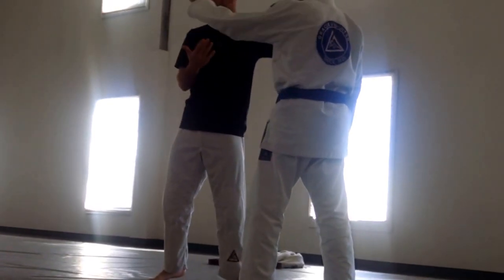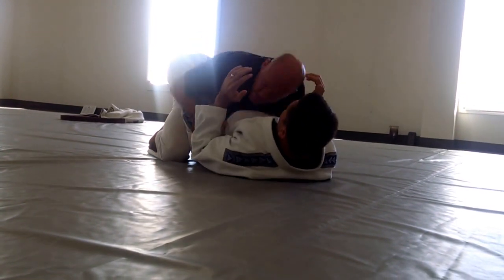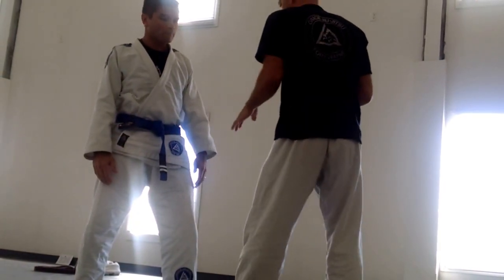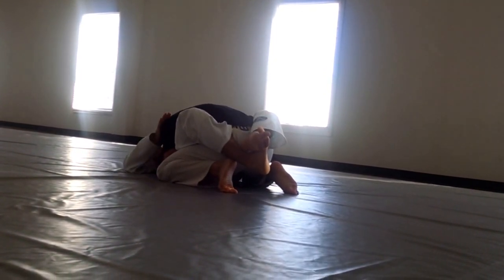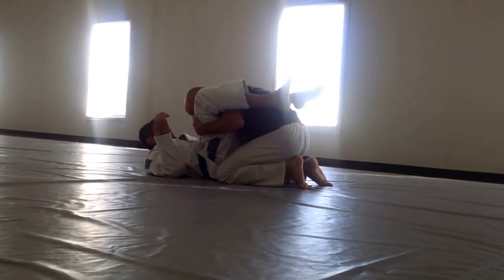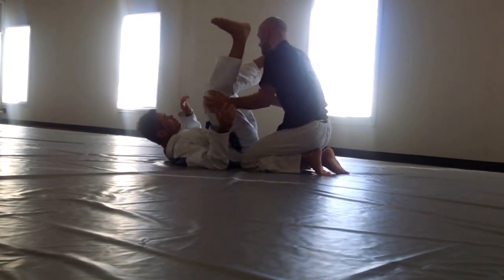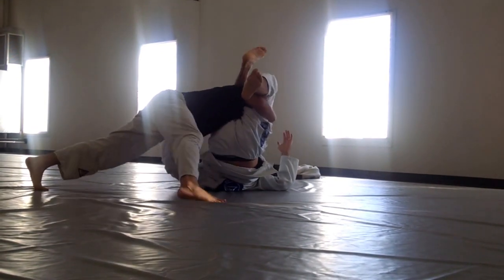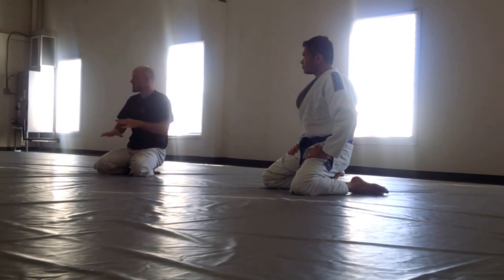Brazilian Jiu-jitsu | Double Leg Takedown & Double Underhook Pass - Guard w/Cameron Price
Cameron is a brown belt and my primary instructor at Ft. Wayne Gracie Jiu-jitsu.